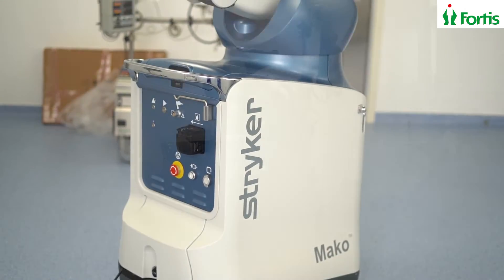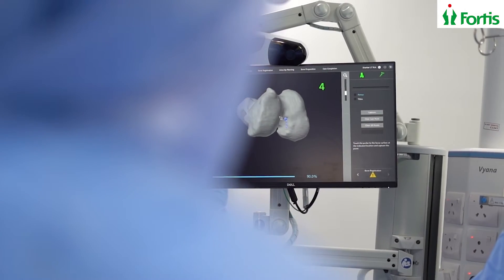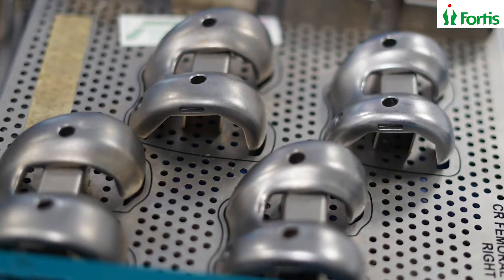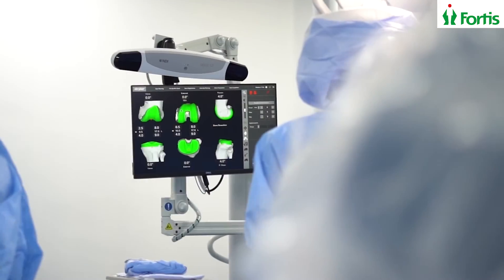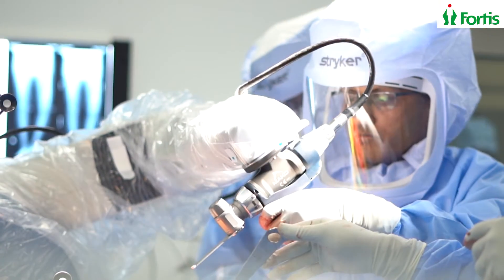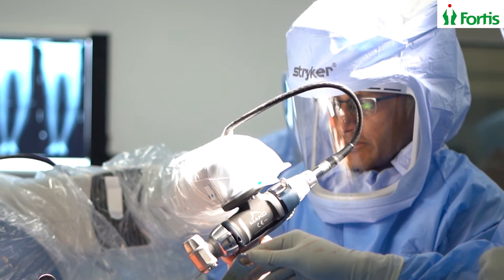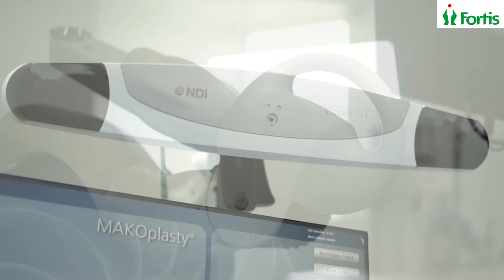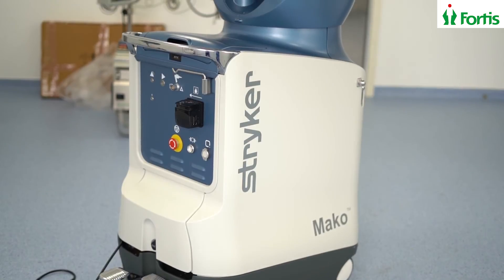Mako Robotic Knee Replacement | Dr Narayan Hulse | Fortis Bangalore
Mako robotic surgeries are a technological breakthrough for people looking for knee replacement. It helps surgeons perform the knee replacement procedure with better precision and higher accuracy. In this video, Dr. Narayan Hulse, Director, Department of Orthopedics, Bone and Joint Surgery, Fortis Hospital, Bannerghatta Road, talks about this advanced technology and its benefits. He mentions robotic intervention ensures quicker recovery, reduced trauma, and lesser blood loss, which results in a decrease in pain than conventional knee replacements.